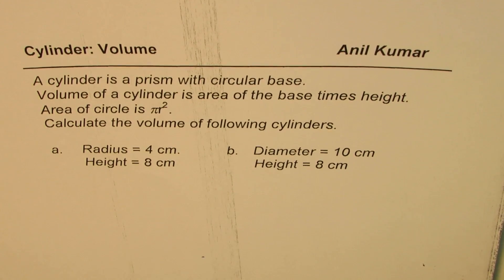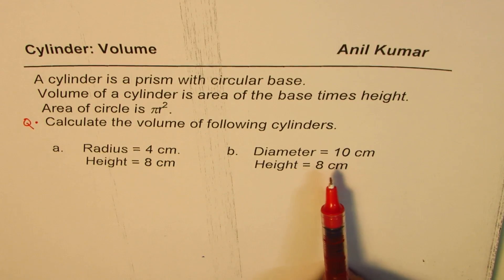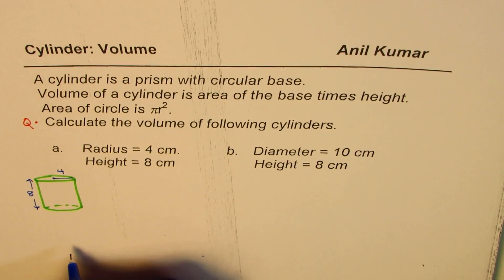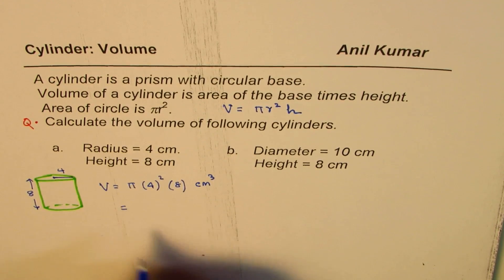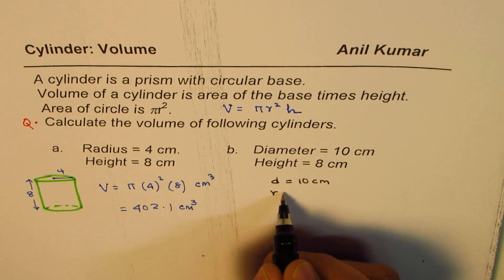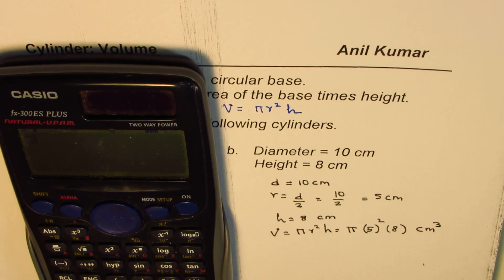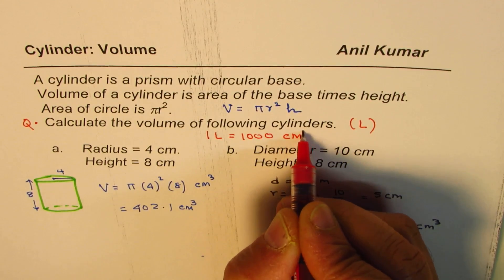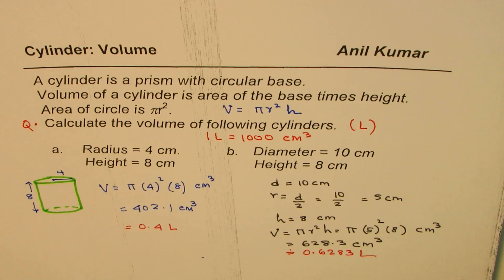How to calculate Volume of Cylinder from Radius Diameter and Height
Test questions on parallel and perpendicular lines and different conditions.